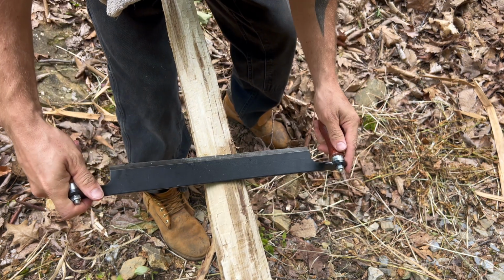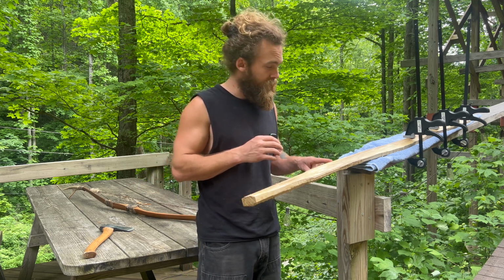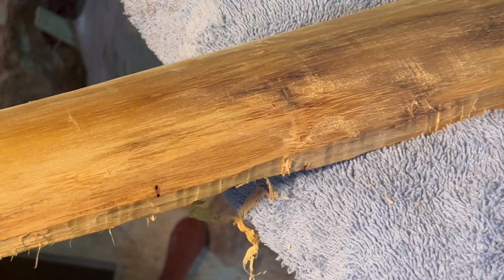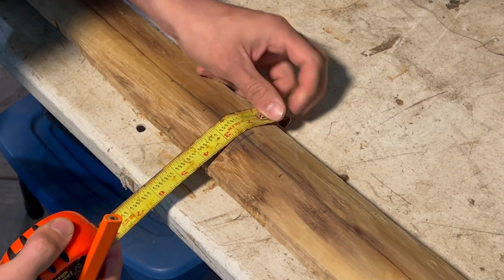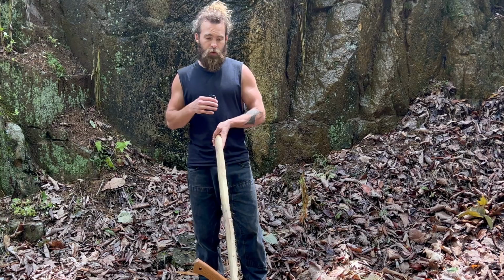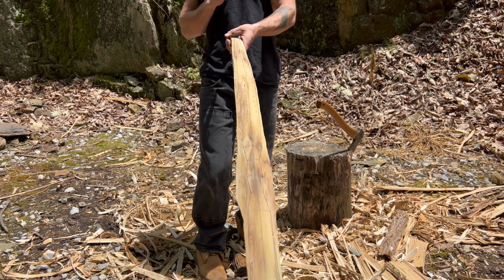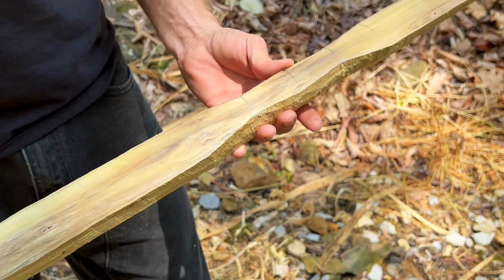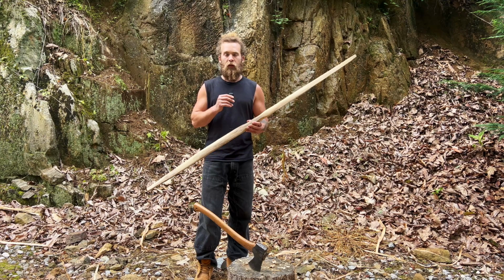Day 2 Building Osage Recurve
I've progressed into the stave and discovered the profile of the bow. I have been eliminating material outside the profile and reducing the width, creating a comfortable handle shape too. I've reduced material from the belly of the bow, under the limbs and near the fades. The bow is starting to shape up! Took some time chasing a ring and making sure the back is solid, smooth and silky.

Day 3 will consist of finer shaping and sanding. I will soon begin the tillering process.

Follow Socials...